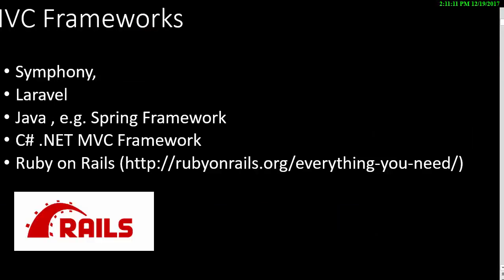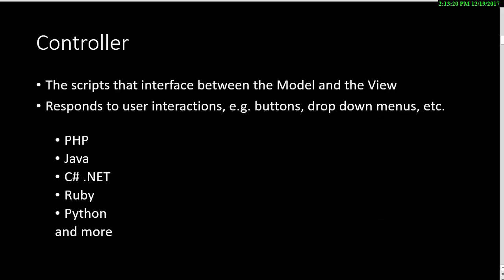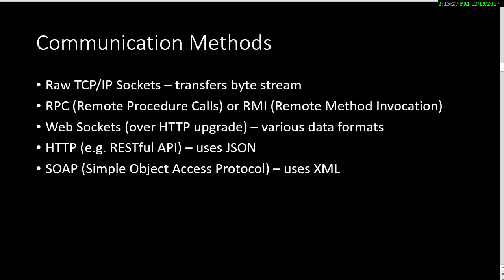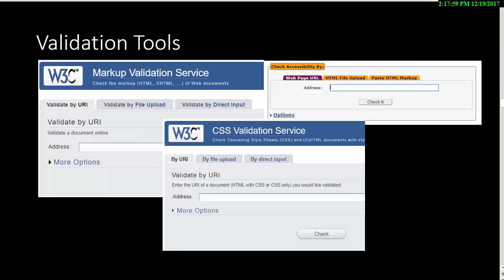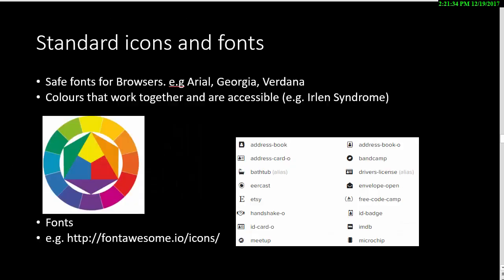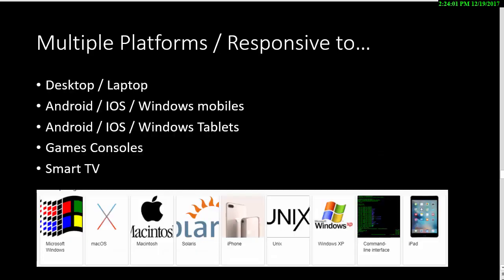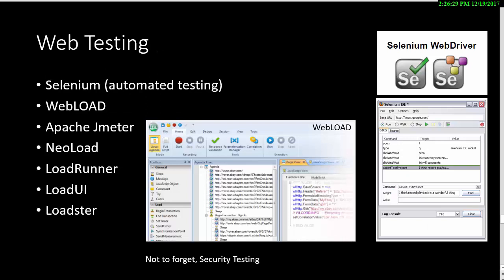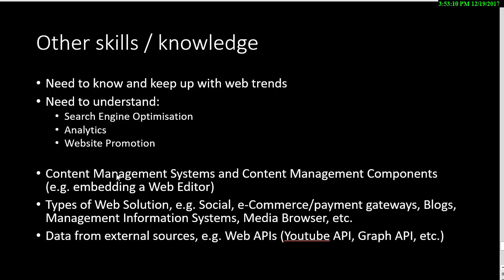Web Overview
A brief overview of different technologies that a full stack developer might need to know.